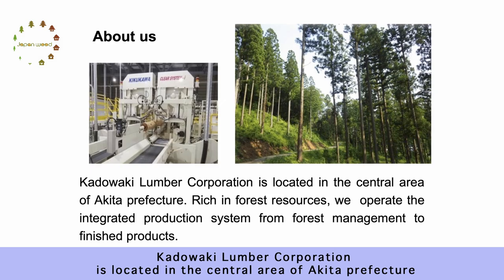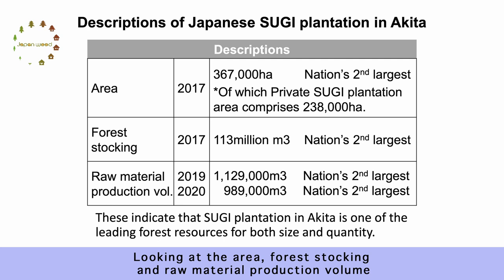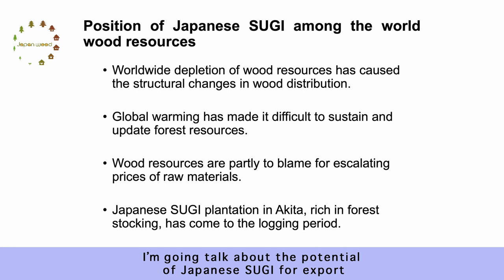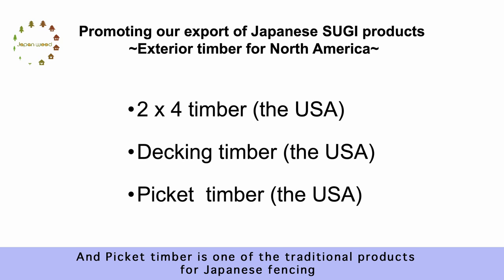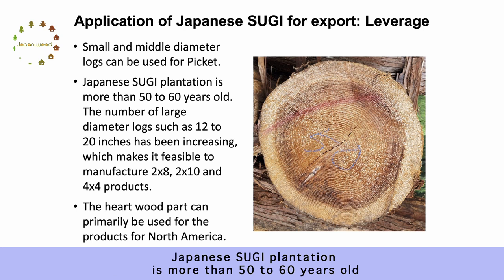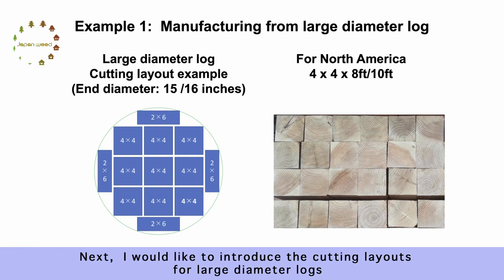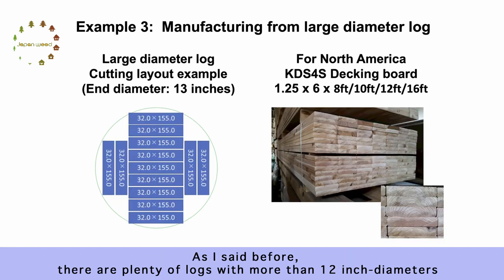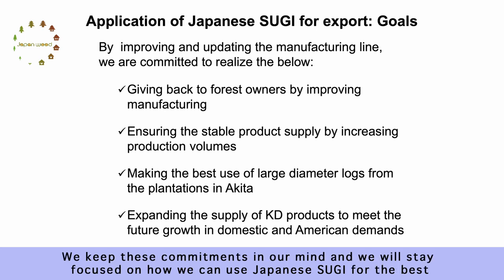Using Japanese SUGI as Exterior Timber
Rich in forest stocking, Akita prefecture is nation’s 2nd largest cedar producer and now the cedar plantation has come to the logging period.  The notable points of “Akita Sugi” (=Akita cedar) are it has the high quality to be sustainably used owing to its long durability, and also has a large diameter size of log.
Mr. Hitoo Nishimura, Group COO of Kadowaki Lumber Corporation explained the application of cedar material for export as the best use of large diameter logs from the plantations in Akita, and propose to expand the supply of KD products to satisfy needs and demands in US in the long run.